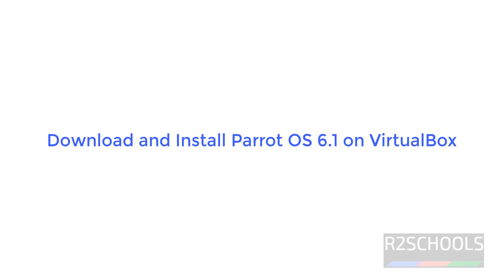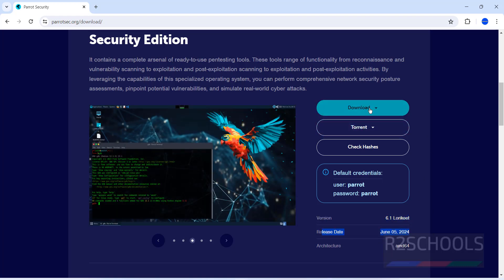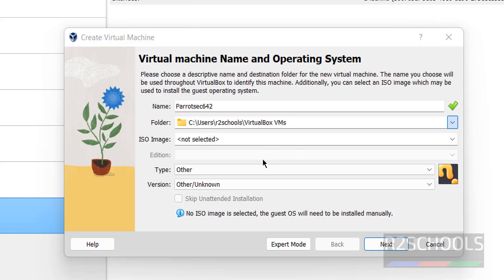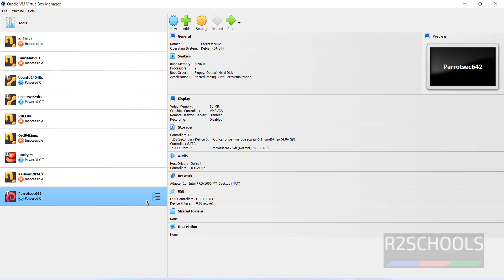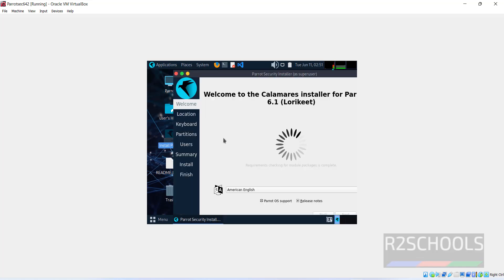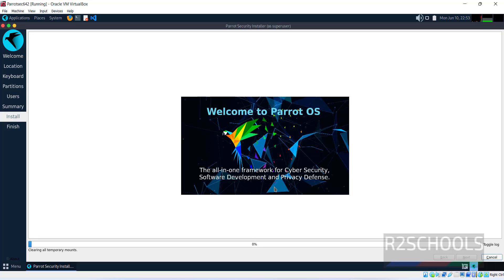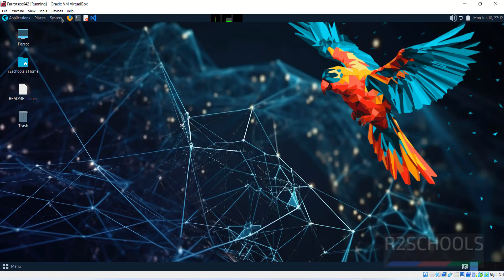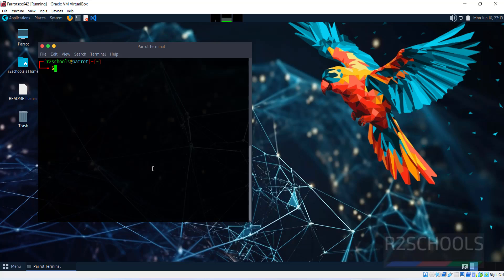How to download and Install Parrot Security OS 6.1 on VirtualBox |Parrot OS 6.1 Installation in 2024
In this video, we have shown How to download and Install Parrot Security OS  6.1 on VirtualBox in windows 11 step by step.

download and install Parrot Security OS 6.1 on VirtualBox,
Parrot Security OS 6.1 on VirtualBox,
download Parrot Security OS 6.1 on VirtualBox,
install Parrot Security OS 6.1 on VirtualBox,
download Parrot Security OS 6.1 in VirtualBox,
install Parrot Security OS 6.1 in VirtualBox,
Download Parrot Sec OS,
Install Parrot OS on VirtualBox,
download and install Parrot Security OS 6.1,
Parrot Sec Download,
Parrot OS 6.1 Download,
Parrot 6.1 Download,
Parrot Security edition download,
Parrot OS install guide,Hacking Tutorials,
Cyber Security Tools,
Networking Tools,
Parrot OS Guide,
Parrot OS Tutorials,
Parrots OS ISO,
Download Parrat OS ISO,
Download Parrot OS free,
Download Parrot OS install,
Parrot OS Installation on VirtualBox,
Parrot OS Installation,
Parrot OS Installation in VirtualBox,
Parrot OS 6.1 Installation on VirtualBox,
Parrot OS 6.1 Installation,
Parrot OS 6.1 Installation in VirtualBox,
How to install Parrot Security OS 6.1 on VirtualBox,
How to install Parrot Security OS 6.1,